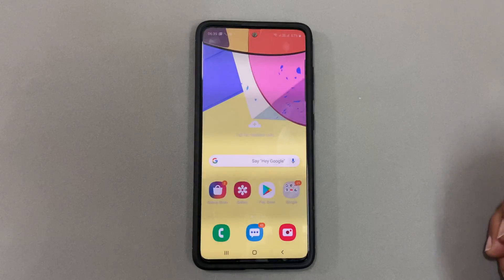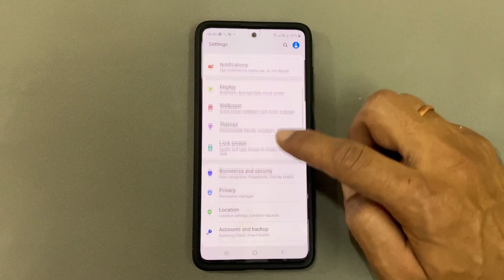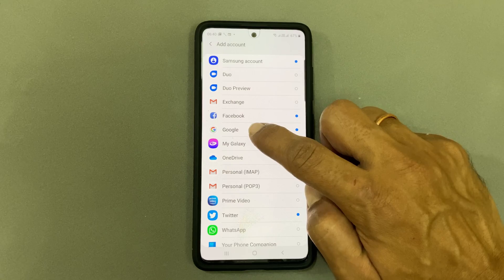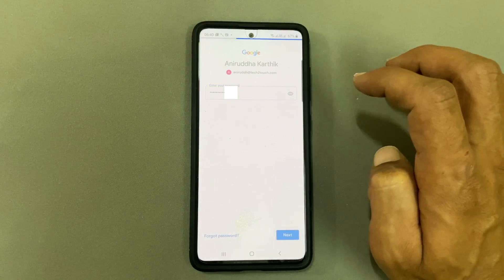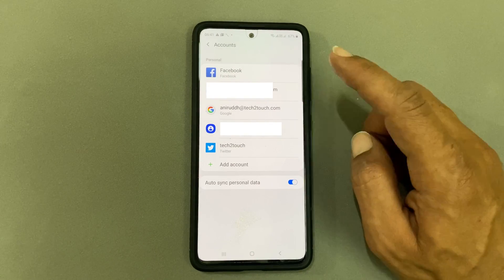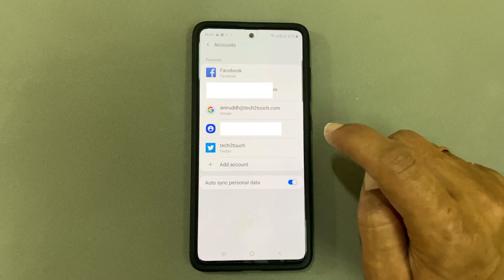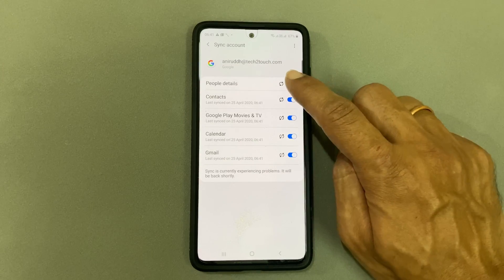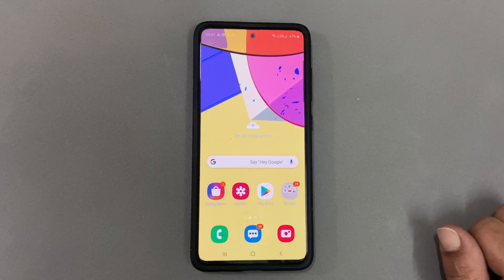How to add Multiple Google Account in Android phone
Quick video on how  to add Multiple Google Account in Android phone. This video is done on Galaxy A51 running  Android 10. Due to online courses, one may need to have multiple Google accounts in one phone to take online classes on Zoom, webex etc.